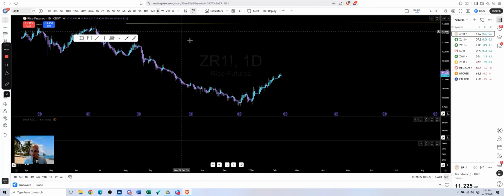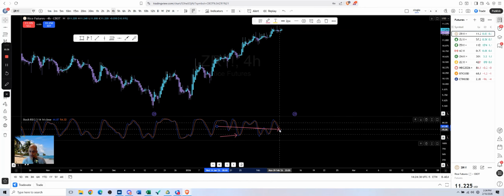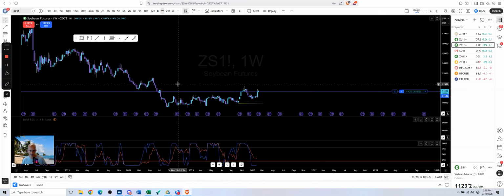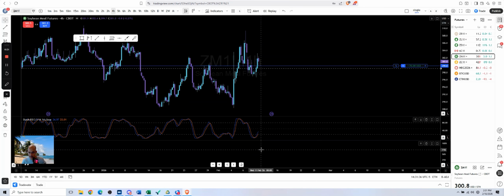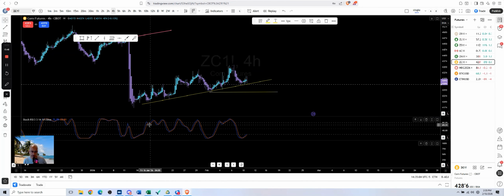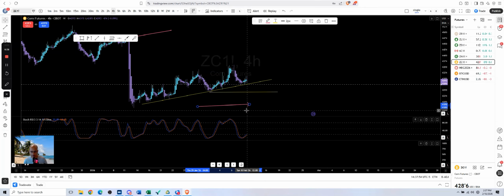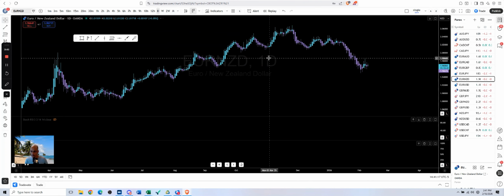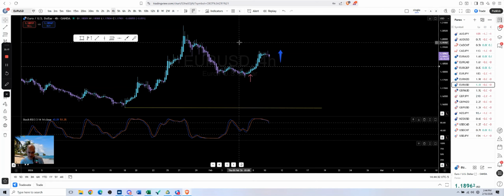Why I Opened a New Forex Personal Account!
Review of price action and trades in Futures markets as well as my reasoning behind funding a new personal Forex account in addition to my funded one. Check it out now! And the hint? It is based purely on the simple technical strategy I show here on several charts that I can apply across multiple markets.